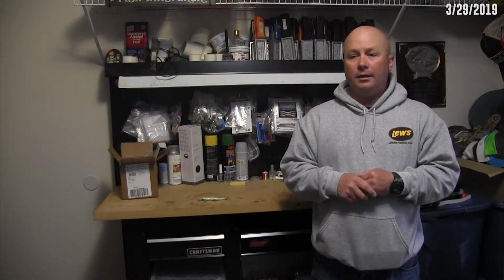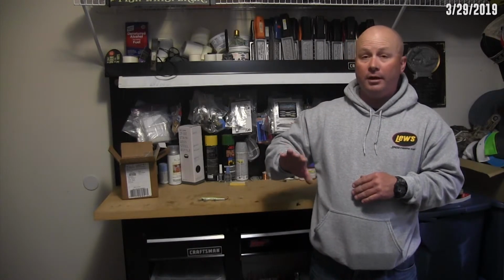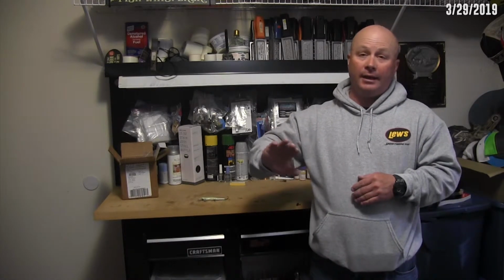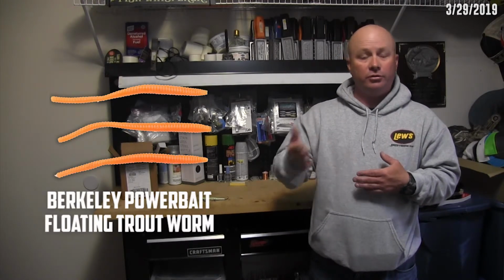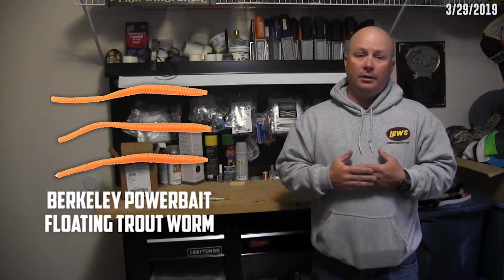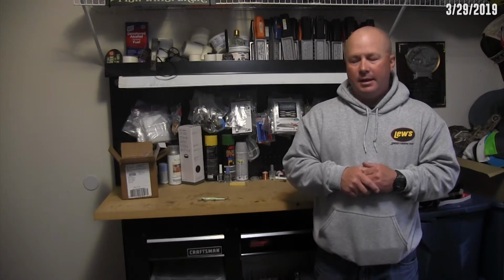Lake Taneycomo Fishing Report - March 29th, 2019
Branson Guided Fishing Trips Weekly Fishing Report for Lake Taneycomo!